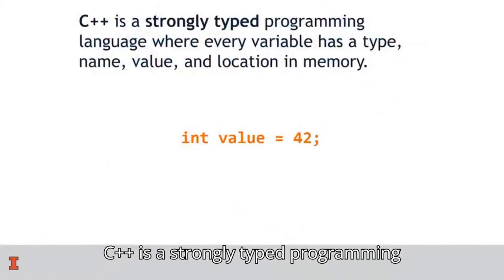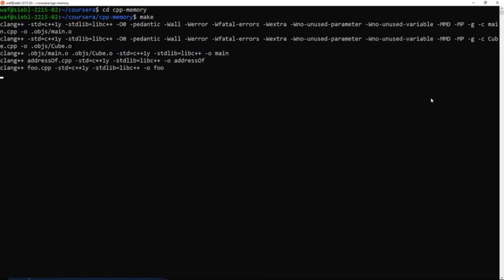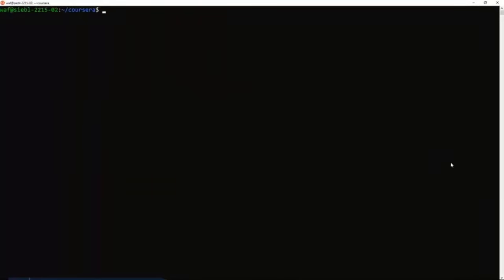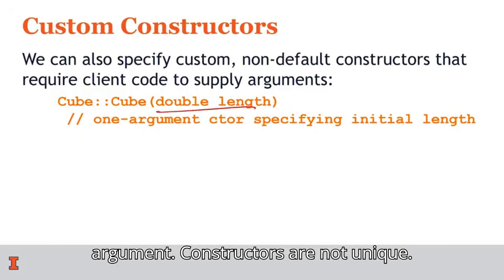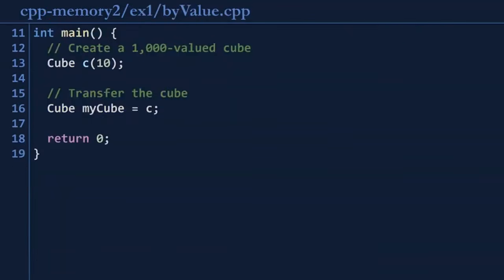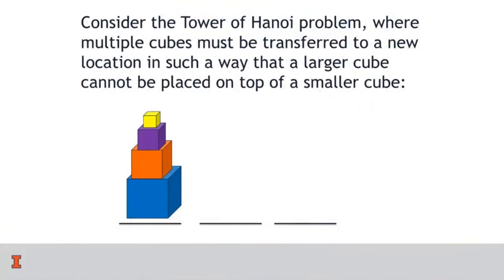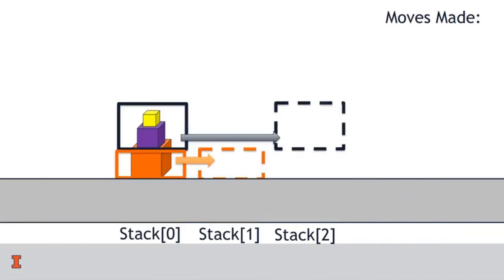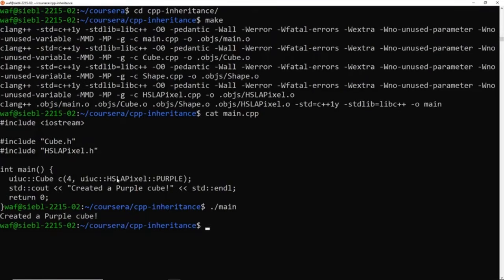Data Structures in C++ Full Course — UIUC CS 225 Interview Ready (2026)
Master data structures with C++ through UIUC's CS 225 curriculum. Arrays, linked lists, trees, heaps, hash tables, and graphs with complexity analysis.
🎓 TECH ACADEMY | Master Code, Tools & Tech